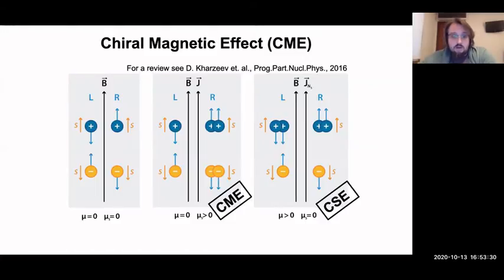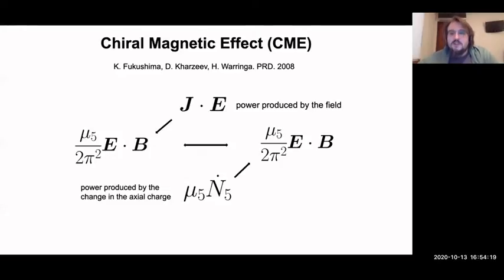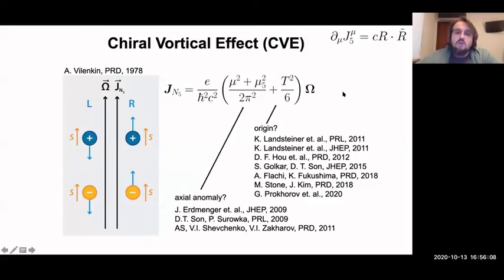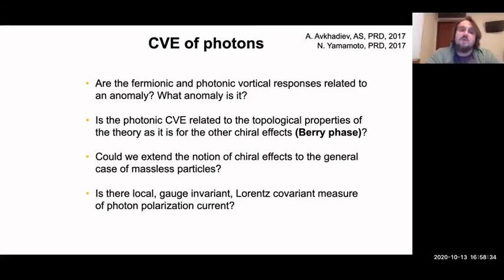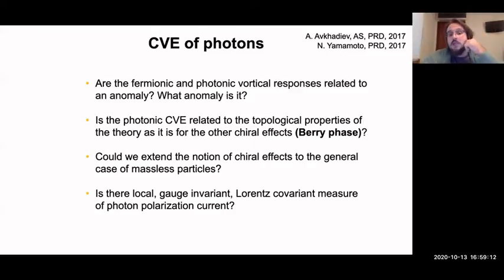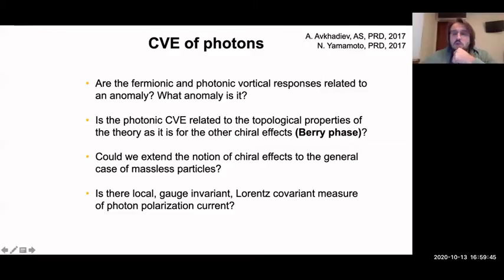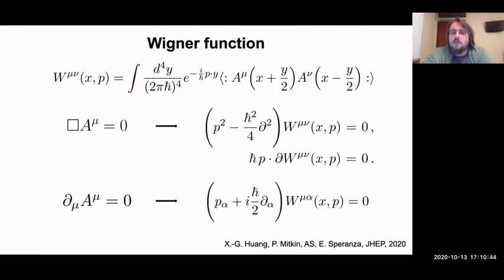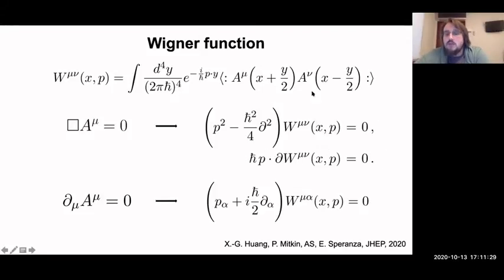Spin and Hydrodynamics_Oct 13 | Andrey Sadofyev